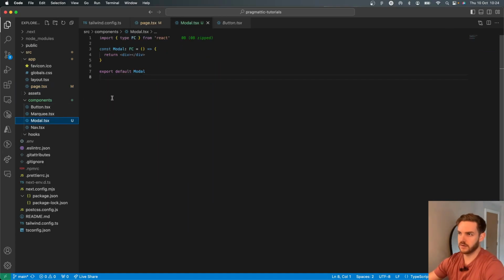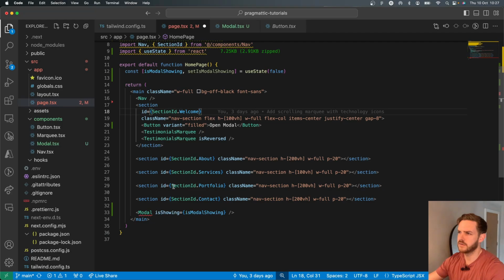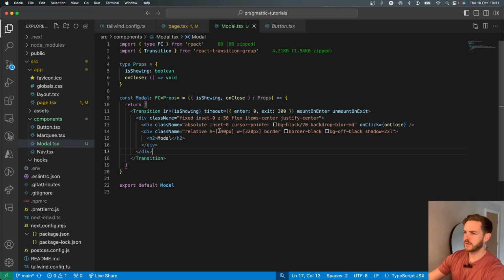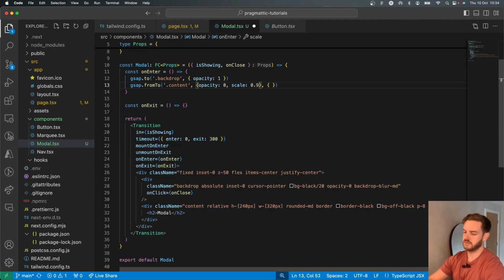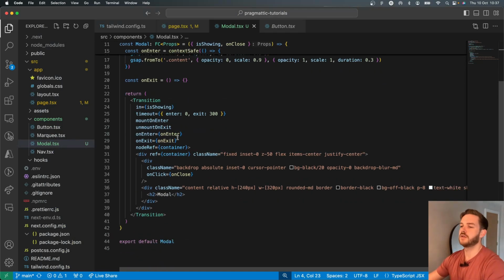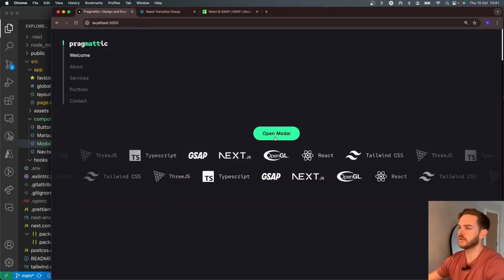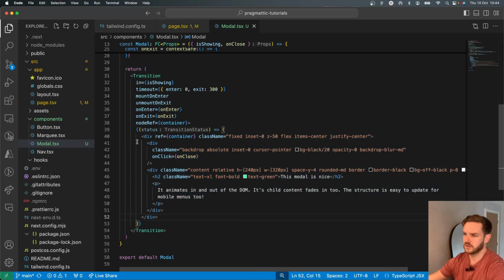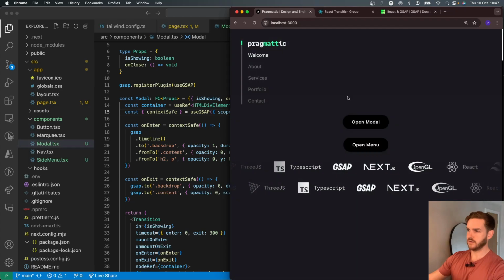Building a smooth animated modal [Next.js, React Transition Group, GSAP, Typescript, TailwindCSS]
Ugly modals are everywhere! In this video I’ll show you how to neatly animate modals or menus in and out of the DOM using React Transition Group, GSAP and TailwindCSS.

🔖 Summary
- Install dependencies: npm i gsap @gsap/react react-transition-group @types/react-transition-group
- Add the modal markup inside Transition, including a clickable backdrop to dismiss the modal
- Animate using onEnter and onExit callbacks
- Add nodeRef and GSAP scope